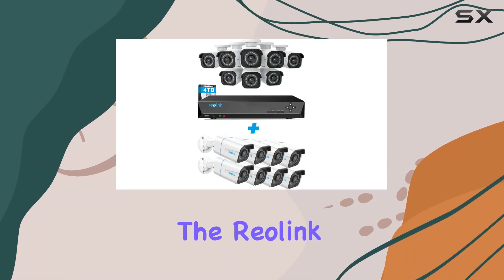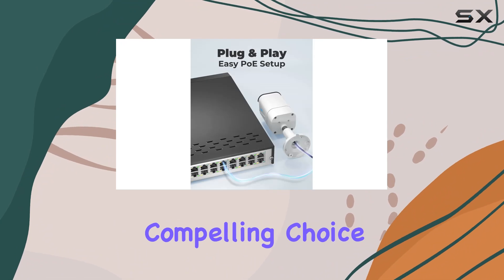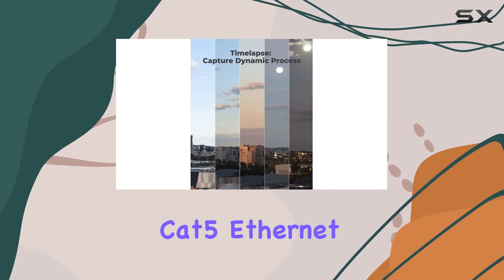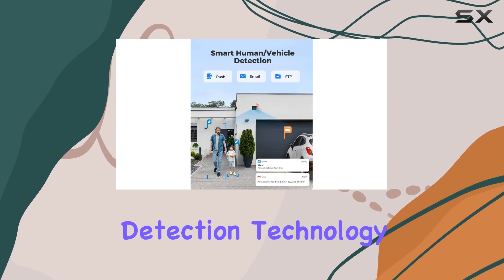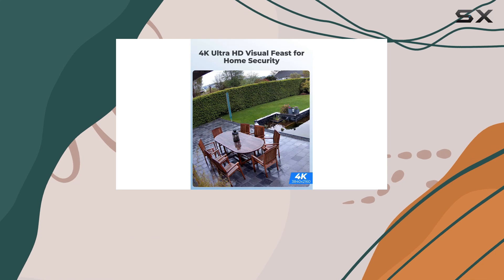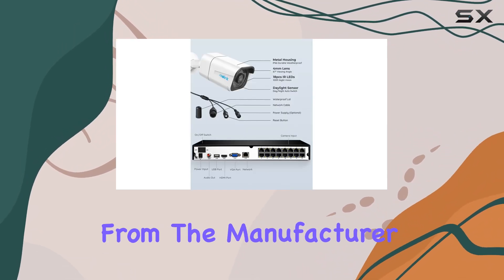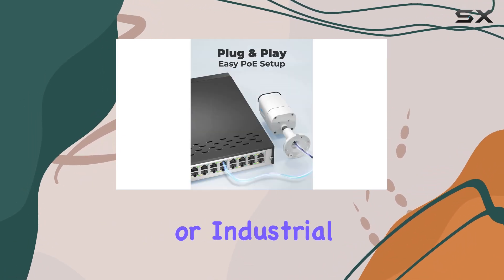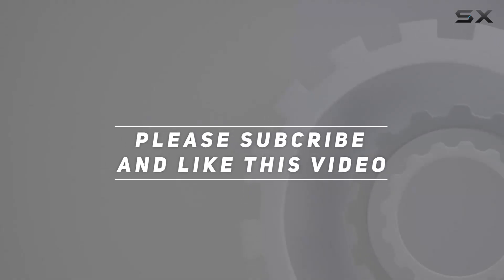Reolink PoE Commercial Security Camera System Business Bundle | Best Smart Detection Solution?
0:00 Intro
0:06 Review

Things that we mentioned in this video:
Reolink PoE Commercial Security : B08JX44Y3N